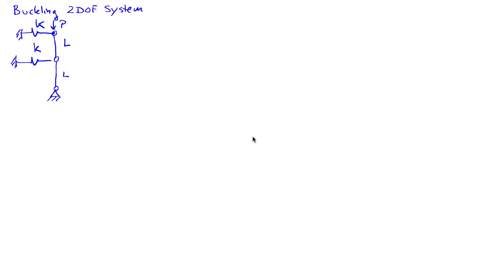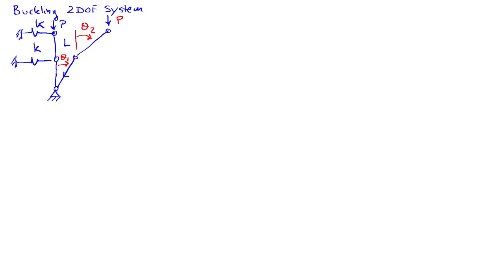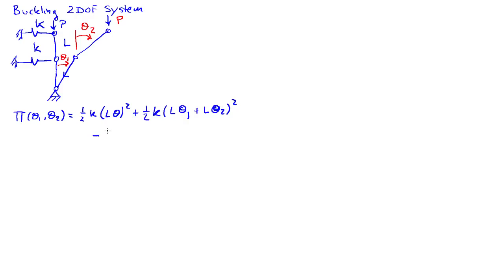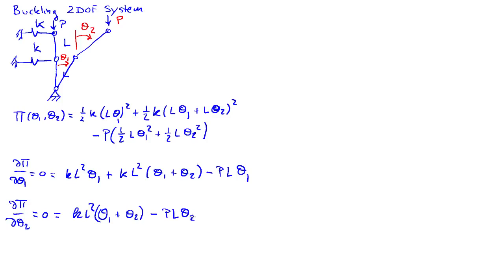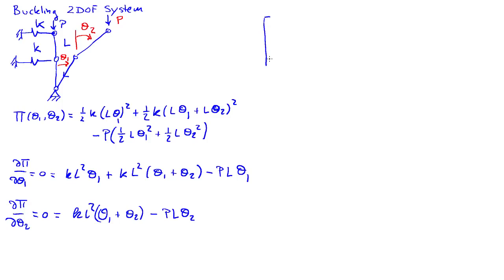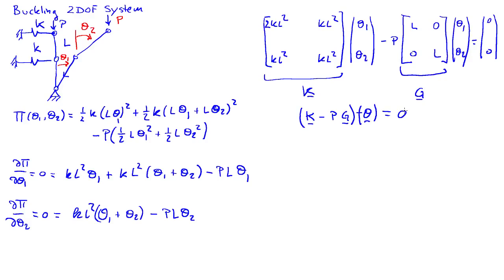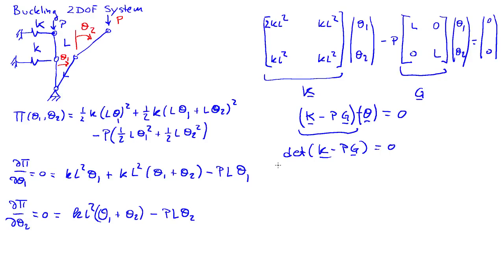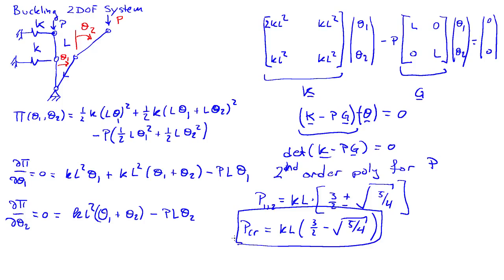Buckling of a rigid linkage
Solution for the buckling load for a rigid linkage.